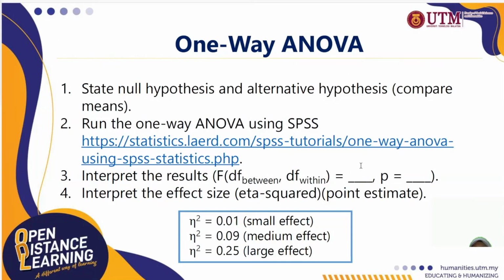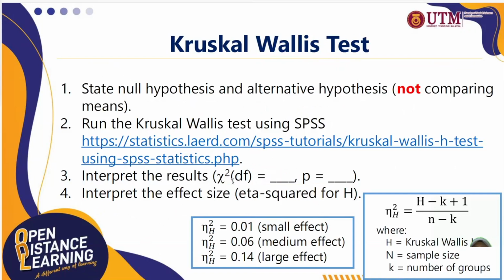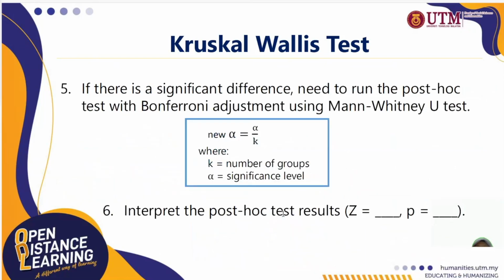Compare more than 2 Independent Variables